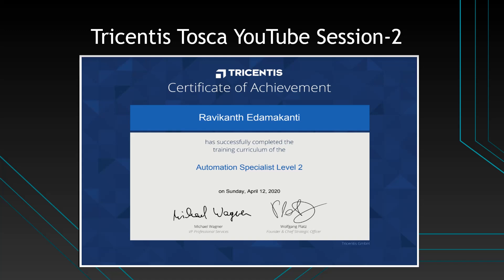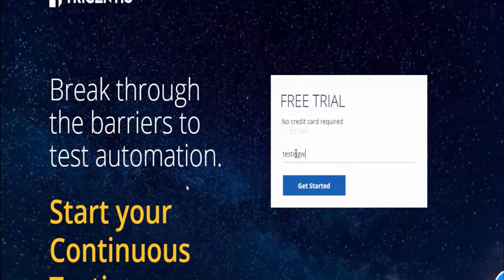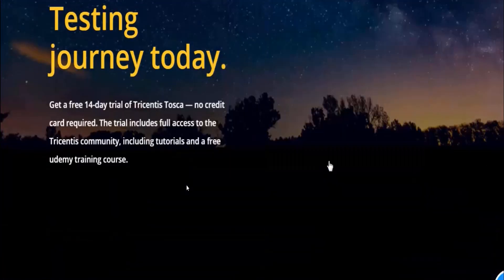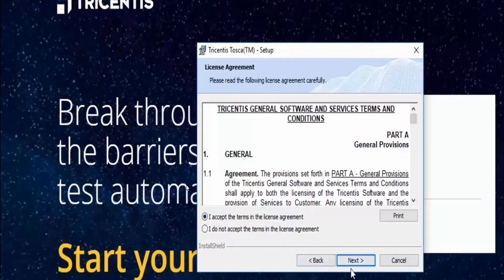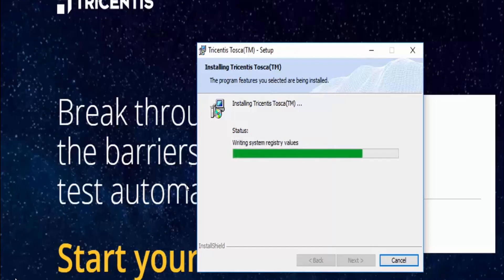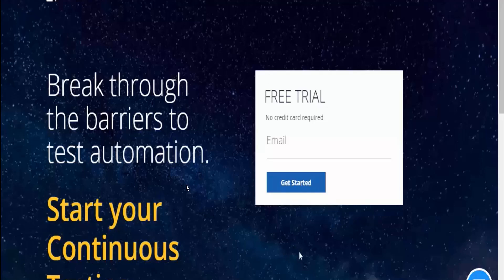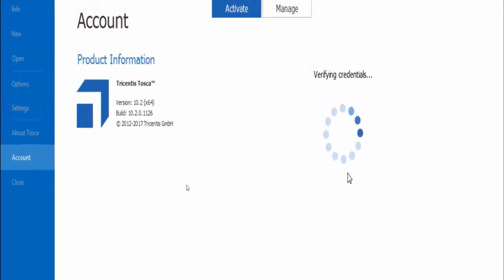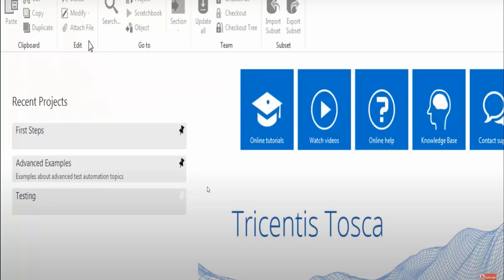TRICENTIS Tosca - Lesson 02 | Download, Install and Activate trial license | Automation Tool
Tosca Download, Install and Activate trial license | TRICENTIS Tosca Automation Tool

- How to Download Tosca
- How to Install Tosca
- Activate License (14 days)